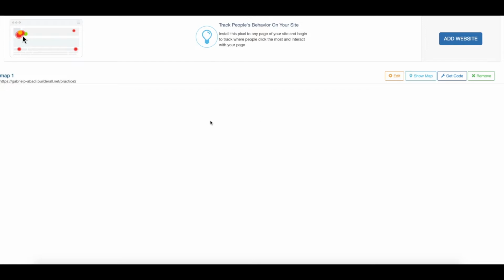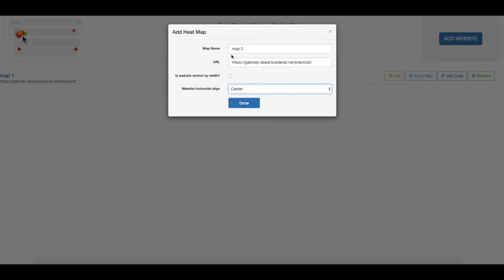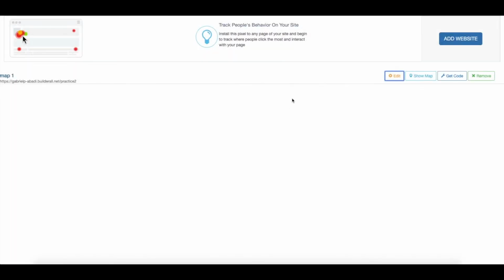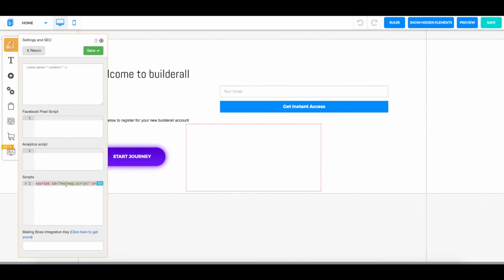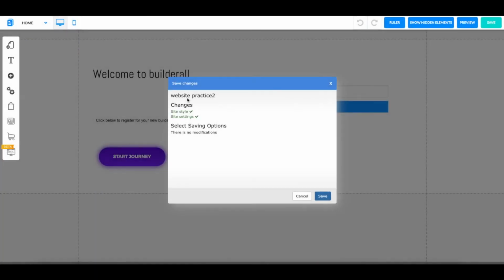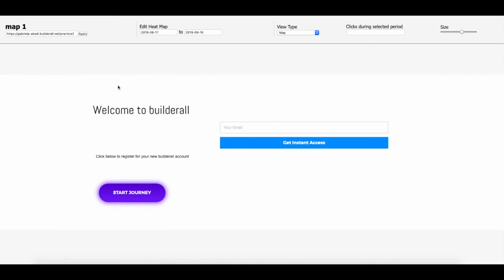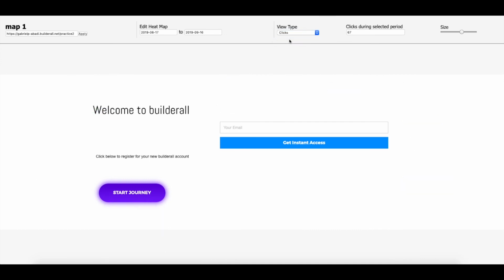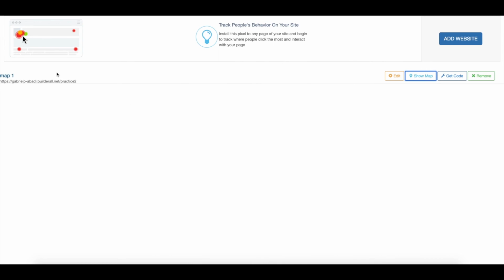Click Map - General Overview